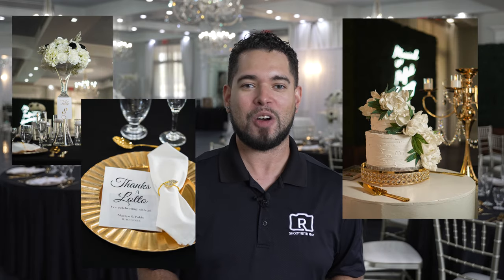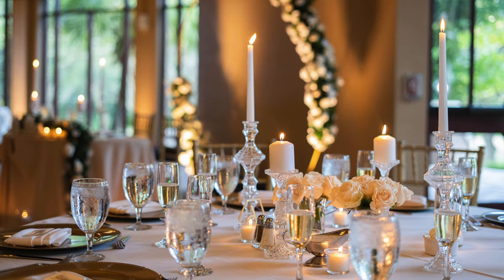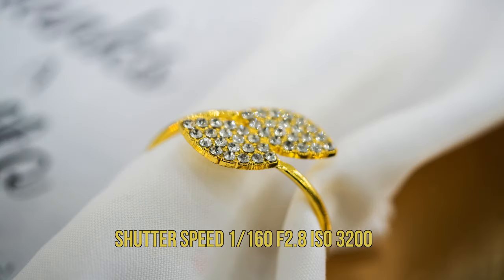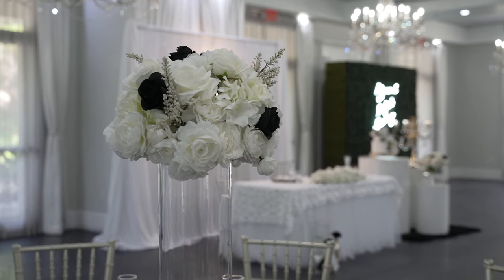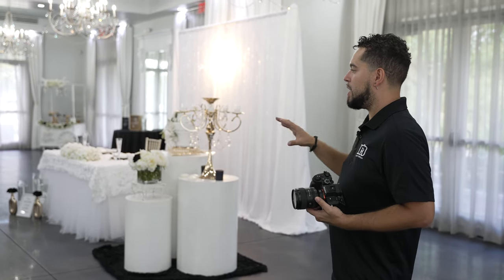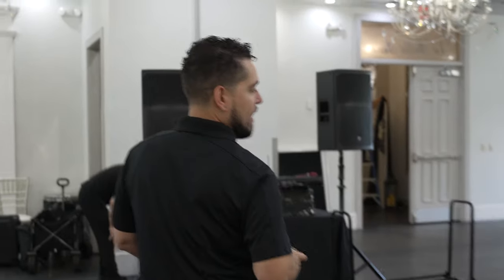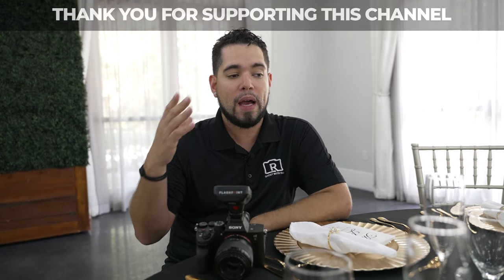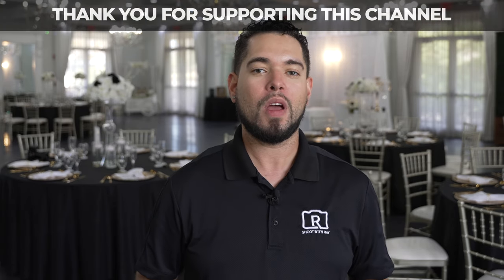Wedding Reception Details and how to capture them (Tutorial)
In this video I will teach you how to photograph wedding reception details. I will talk about my process along with all the common things that should be photographed. Some tips and tricks on how to use off camera flash for the cake and other details. Watch this easy step by step guide.

Do you have photography business insurance? - In the video I quickly mention the importance of why having business insurance is ideal.